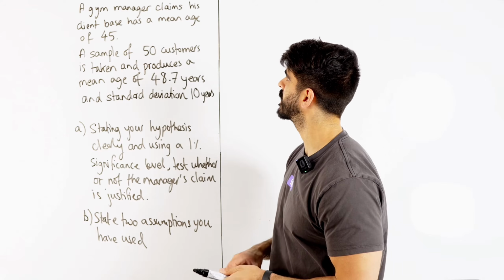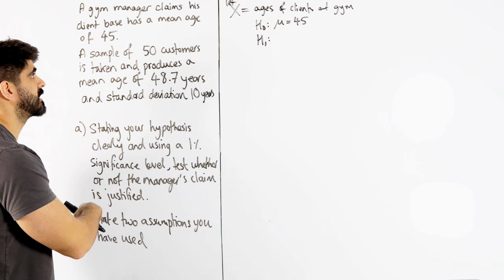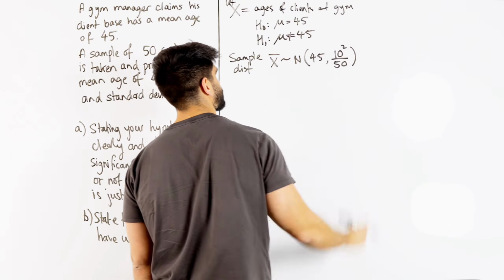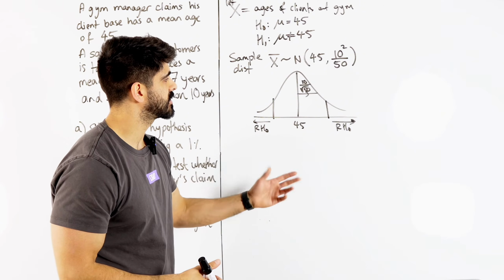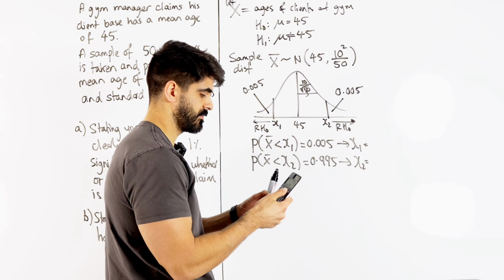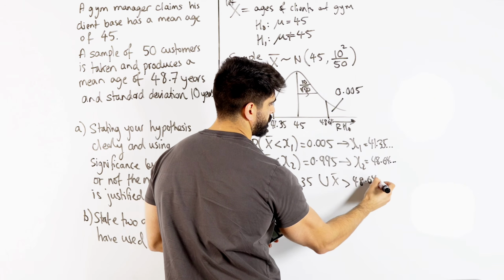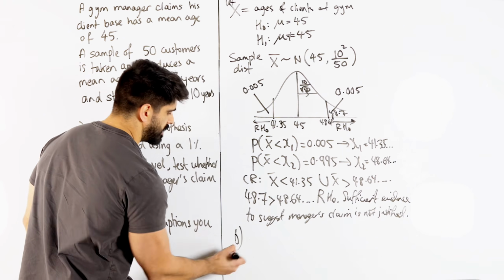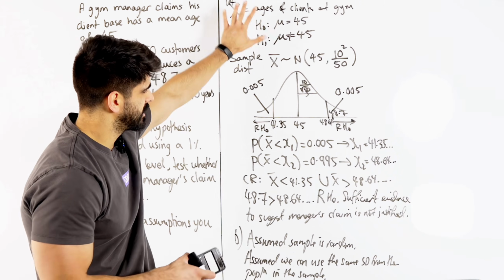83. Hypothesis Testing on the Normal Distribution Practice Question